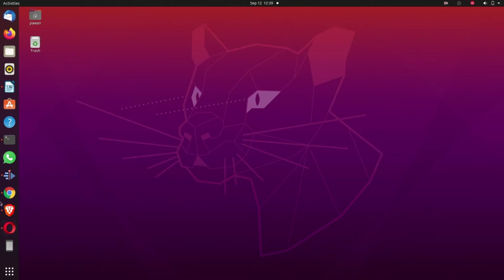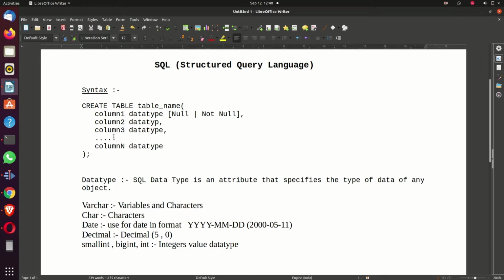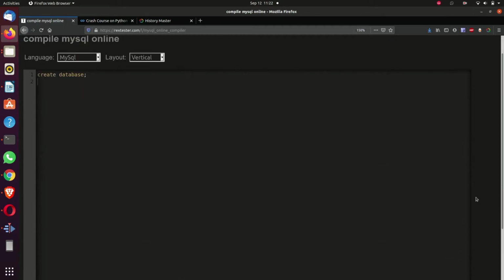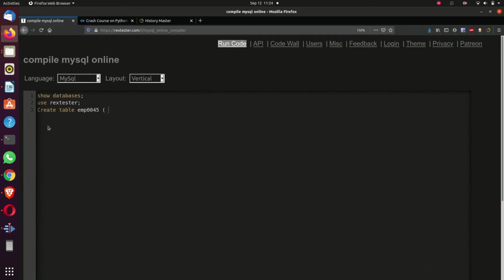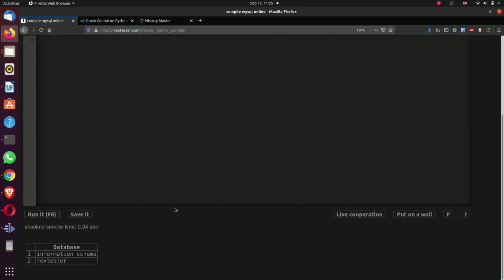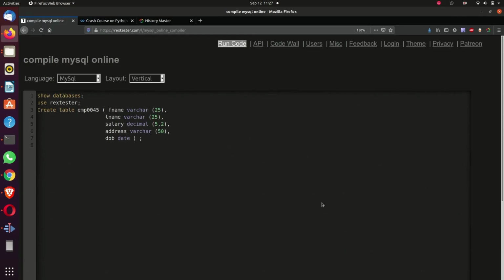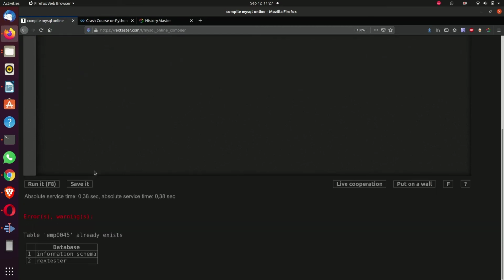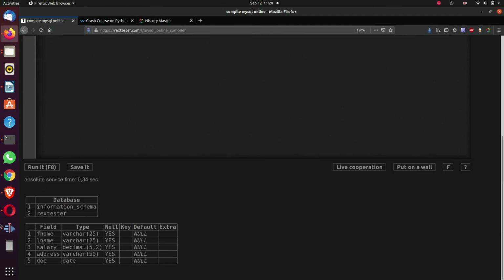MYSQL Tutorial for Beginners On Both Mobile and PC – How To Create Tables In The Database.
Hey Guys !!! Welcome Back. In this Video, we are gonna show you step by step tutorial on how to Create table using an online tool that is rextester. You can also perform SQL on your mobile phone using the above given website.

Note : This Website Works on your Mobile Phone too.

Commands Used :
1. create table table_name(. );
2. desc table_name;

MySQL is a relational database management system based on SQL – Structured Query Language. The application is used for a wide range of purposes, including data warehousing, e-commerce, and logging applications. The most common use for MySQL however, is for the purpose of a web database. Now using the above method you can practice MYSQL without SQL software or without PC or Laptop.

If you have any queries related to this video or any valuable suggestion please add on in the comment section you are welcomed. This is our Second Lecture Video. We are gonna launch a whole crash course of MYSQL on our channel.